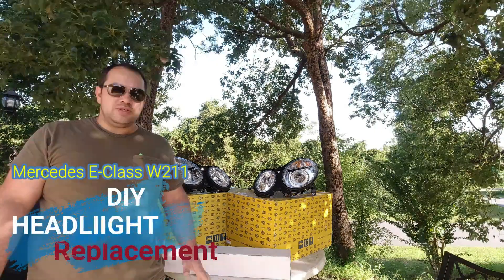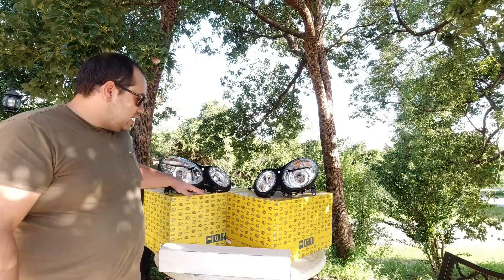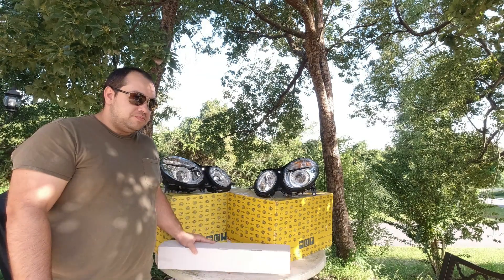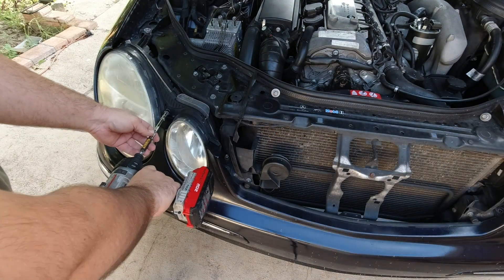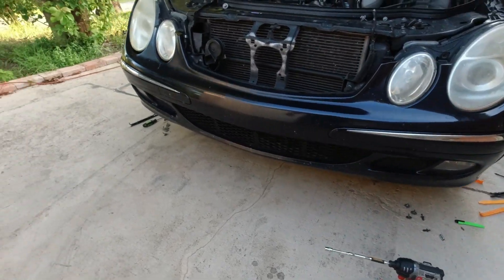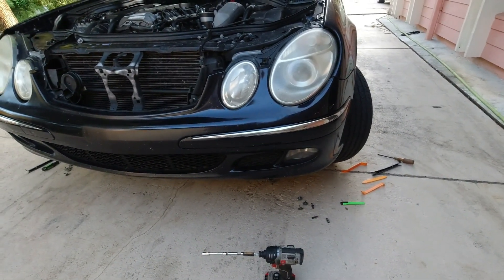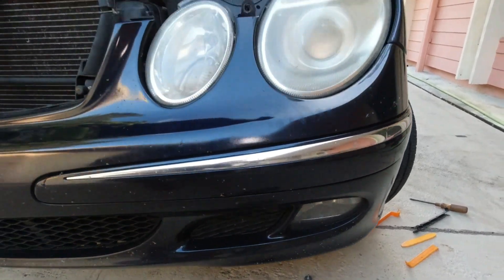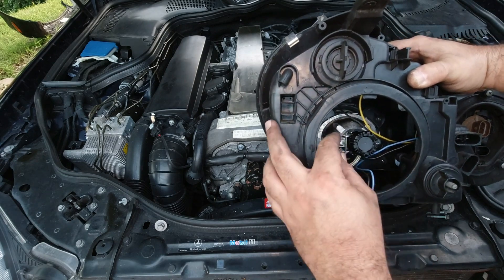Mercedes 2003-09 E-Class W211 DIY How-To Headlight Replacement and apply PPF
In this video I am replacing the headlights and applying 3M Pro Series PPF (Paint Protection Film) on my W211 E320 CDI